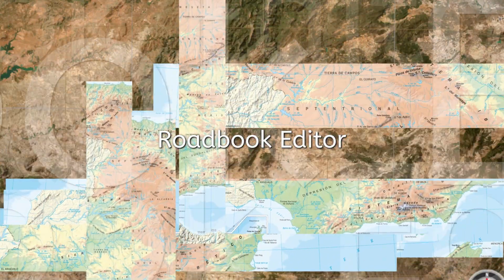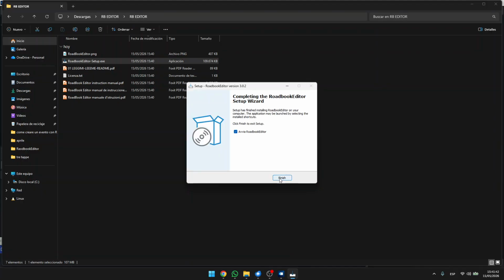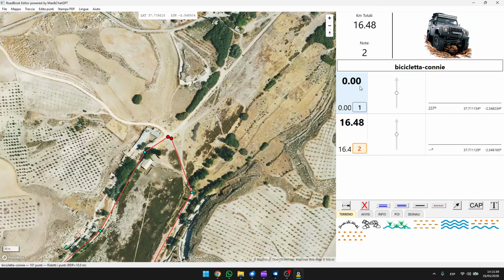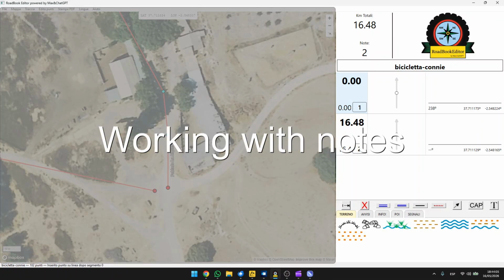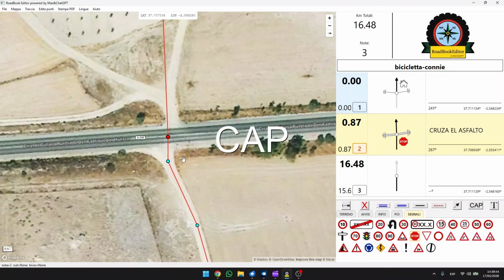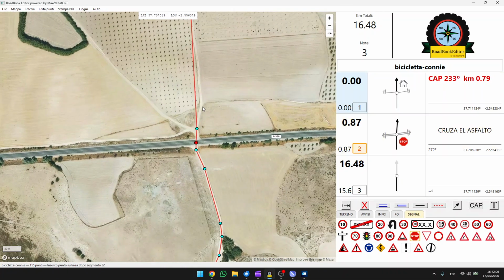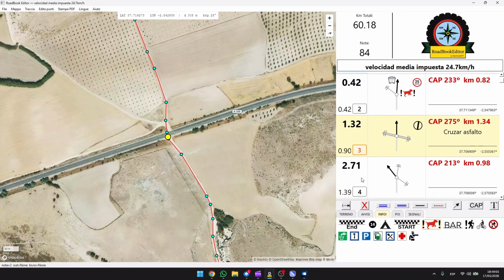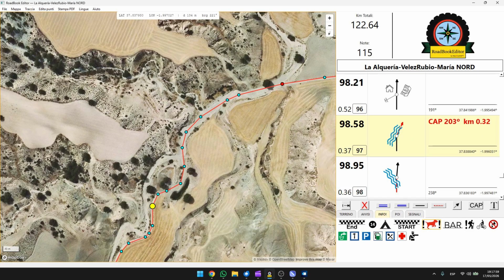Roadbook System 02: Creating a Roadbook with Roadbook Editor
Second video from Roadbook-System, a collection of open-source programs for creating and managing rallies and non-competitive events.
It is suitable for cars, motorcycles, and bicycles.
Roadbook Editor (Windows PC) is completely free, fast, and functional, designed to create roadbooks for non-competitive events from a .gpx file and the maps provided by the application.
Roadbook System is a collection of free, open-source programs designed to create and manage roadbooks for rallies and non-competitive events, suitable for cars, motorcycles, and bicycles.
The system is designed to be simple, practical, and free, making it useful for both small groups of friends and clubs organizing off-road events.